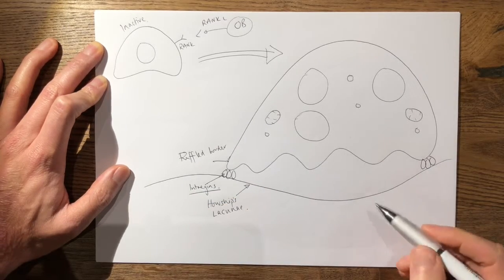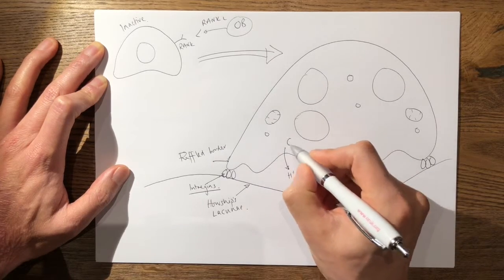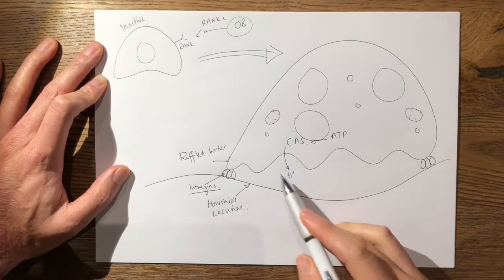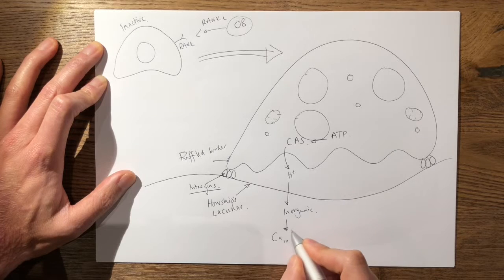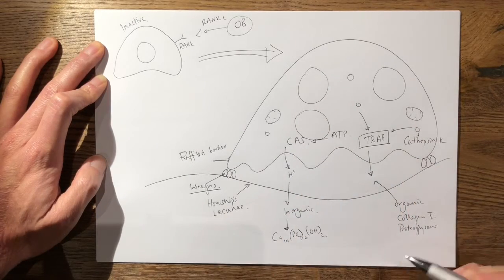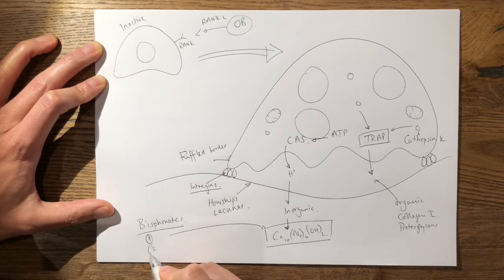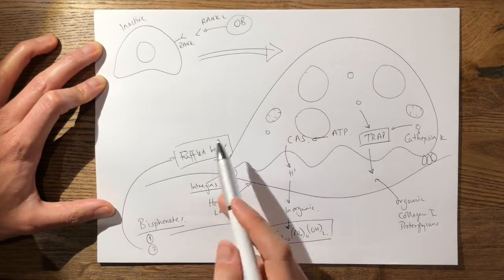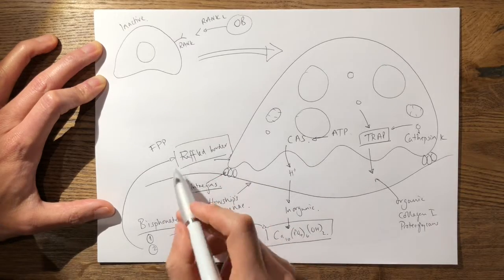12 Osteoclasts FRCS Tr&Orth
Mr Quen Tang MBChB BSc FRCS Tr&Orth
Explanation of Osteoclasts for FRCS Tr&Orth viva